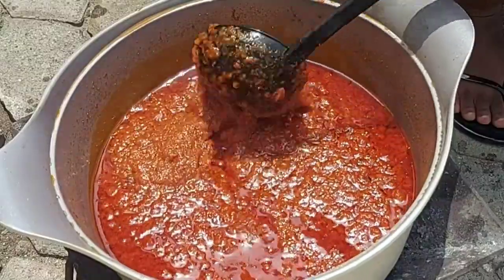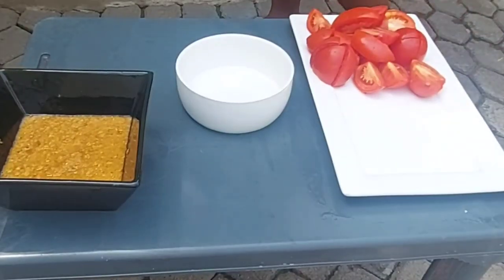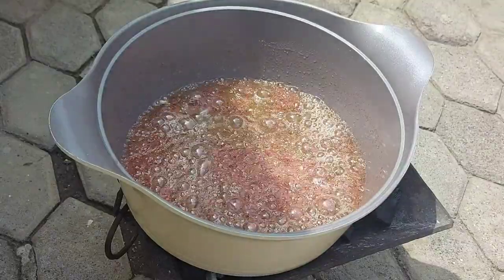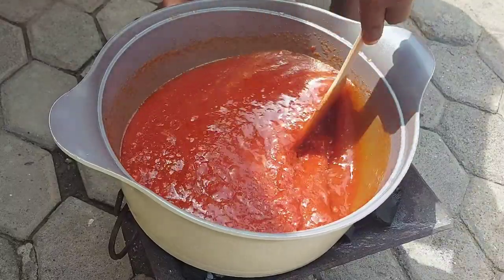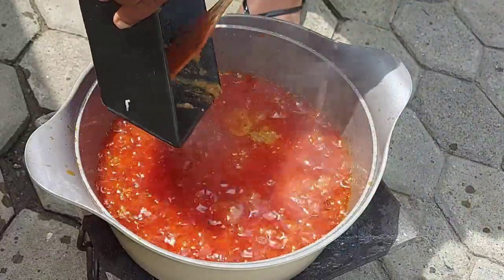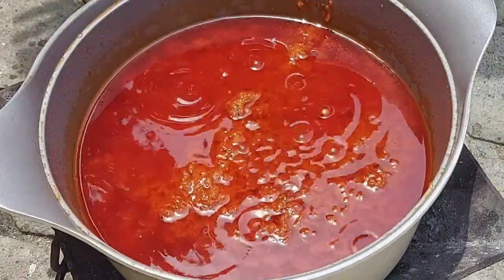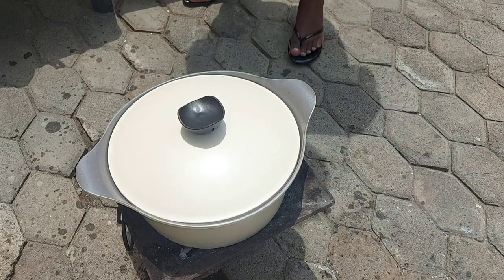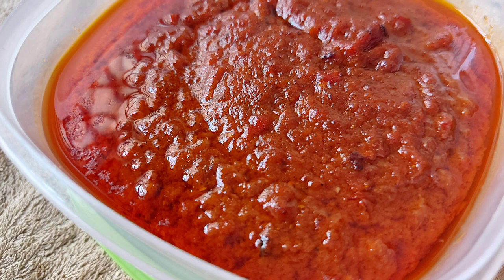How to Prepare Ghana Jollof Rice Stew || Cooking on a Coal Pot|| Meal Prep with Me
Today, we are cooking on a coal pot!  I am making my timesaving Ghana jollof rice stew base in bulk, as part of my meal prep for the week, and we are doing it all outdoors! Come along and bulk cook with me!
For this jollof stew base, your jollof rice will never be the same! The flavors of this stew will take your jollof rice to the next level! We all know that Ghana Jollof is the best, and with this stew as your base, everyone will agree with you!!

You will need:
about 1L of vegetable oil
2 large tins of corned beef
3 pounds of tomato paste
About 10-15 medium plum tomatoes
about 5 inches of ginger root
about 12-15 cloves of garlic
4-5 large onions
about 10 pcs of scotch bonnet pepper (or your preferred amount)
about 3-4 tablespoons of curry powder
about 1 tablespoon of my all purpose seasoning (or any brand you have on hand)
2 maggi tablets

Try these amazing recipes too!

I am a Ghanaian Canadian Content Creator, currently based in Ghana! On this channel, I share amazing recipes, and I will also give you a glance into my life as a Christian, wife, mom, home décor enthusiast and an absolute Foodie! Come along with me!

I'd love to hear from you! And get pictures when you try my recipes too! :)

"Blessed is she who has believed that the Lord would fulfill what He has spoken to her! Luke 1:45

Musician-@iksonmusic